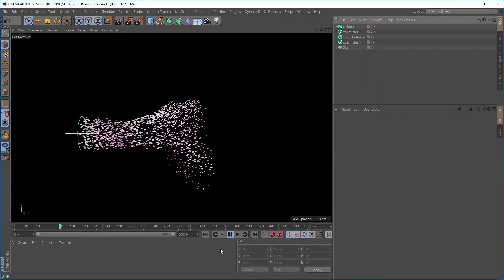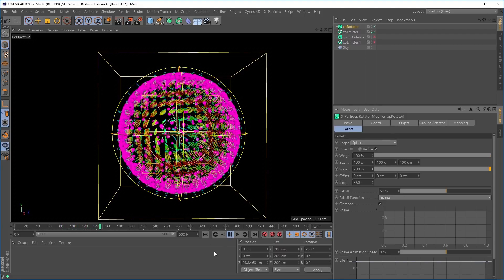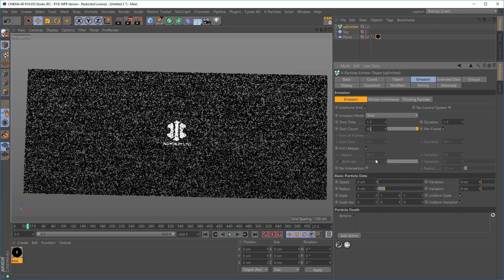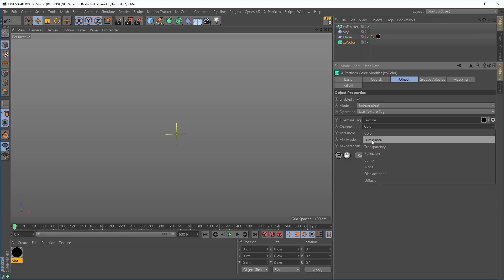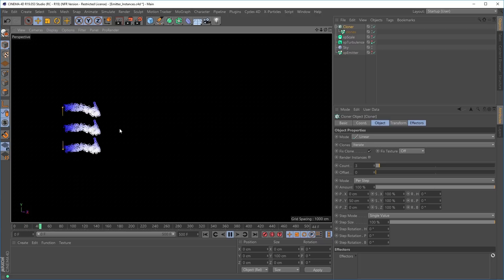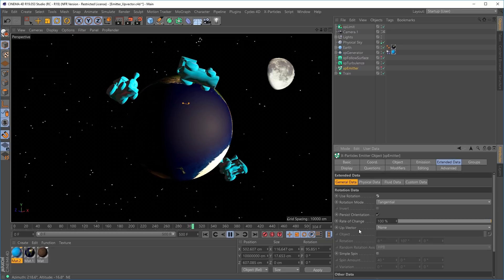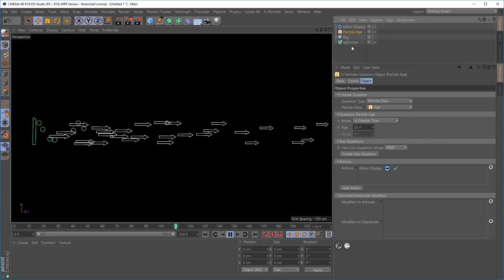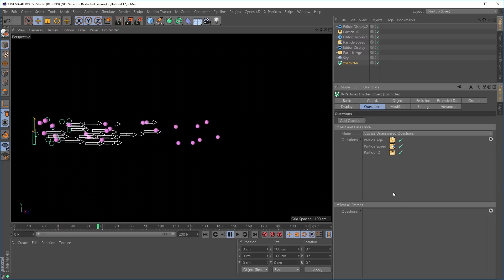Early Access New Features - X-Particles, xpEmitter (Public Release Due Early Q4 2018)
The xpEmitter has been updated with some incredibly powerful new features. Bob’s mini-tutorial will walk you through some of the following improvements:

New Instance Mode which allows you to clone emitters.
The UV Emission Data function which enables you colour  particles using animated image sequences.
Finally, the Upvector rotation mode which provides error-free tangential rotation, even when using xpFollowSurface.

All these features are available through our Early Access Programme, find out more